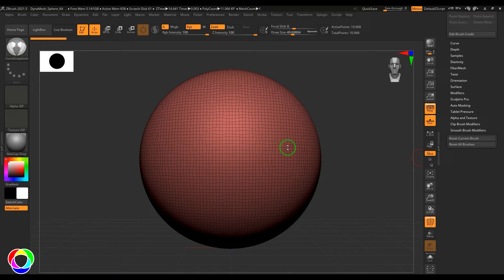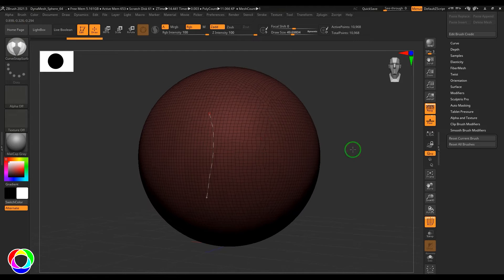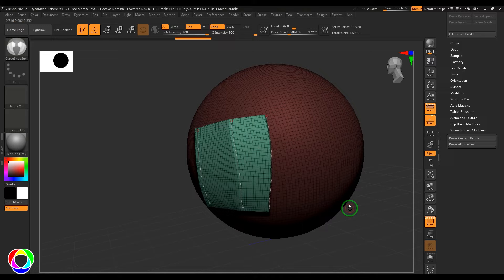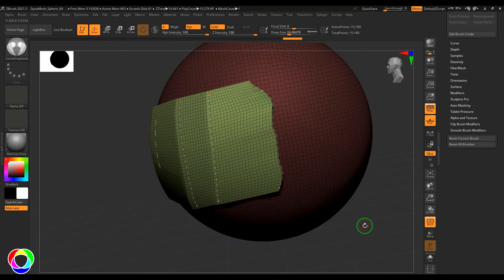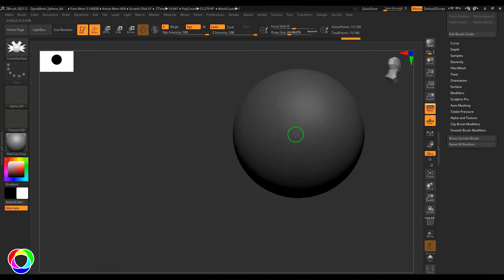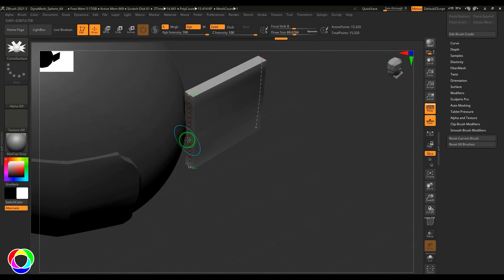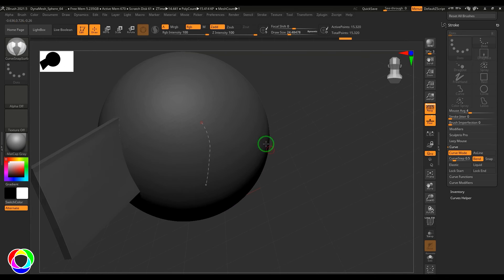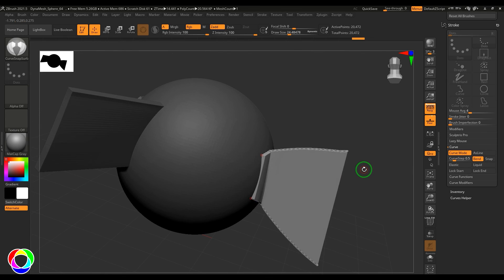Curve Snap Surface & Curve Surface Tool in ZBrush | Tutorial & Differences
Join us as we unravel the mysteries of Curve Snap Surface and Curve Surface Tool in ZBrush! In this tutorial, we delve into the functionalities of both tools, showcasing their unique features and applications. Learn how Curve Snap Surface and Curve Surface Tool differ and discover when to use each for optimal results in your digital sculpting projects. Whether you're a beginner or seasoned ZBrush user, this comprehensive guide provides valuable insights and practical tips to help you master these powerful tools. Watch now and elevate your sculpting workflow with Curve Snap Surface and Curve Surface Tool!